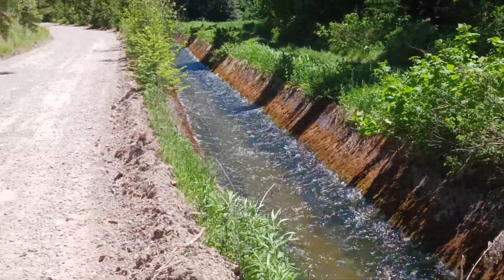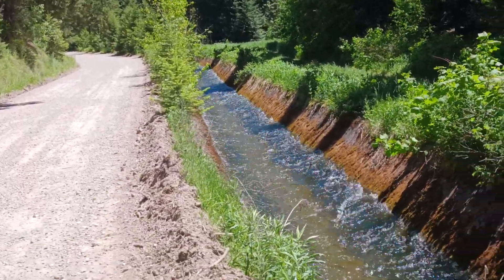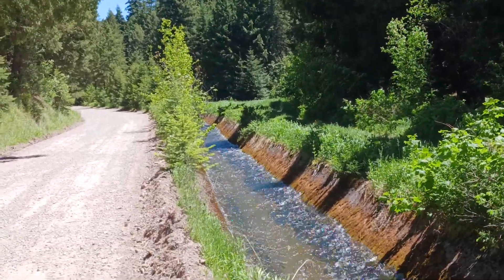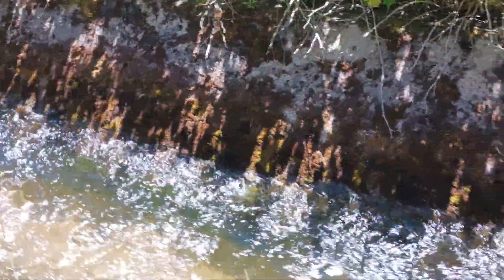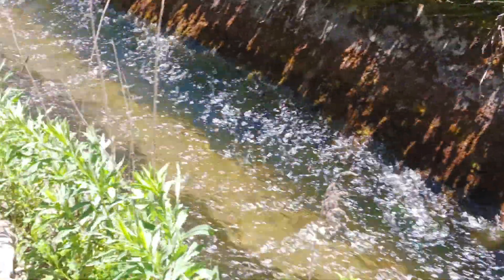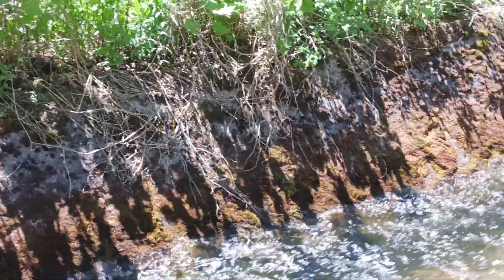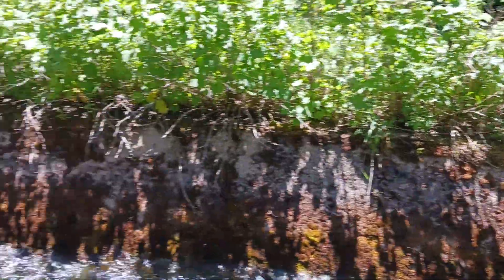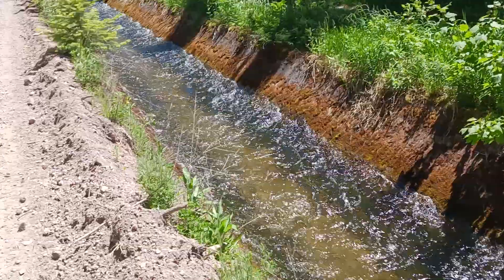June 12-b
Interesting roadside water feature